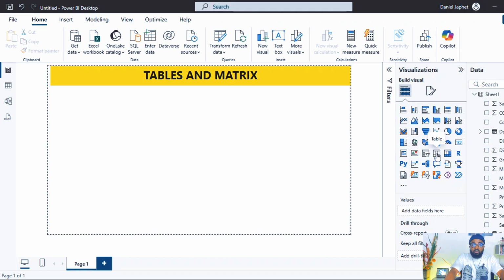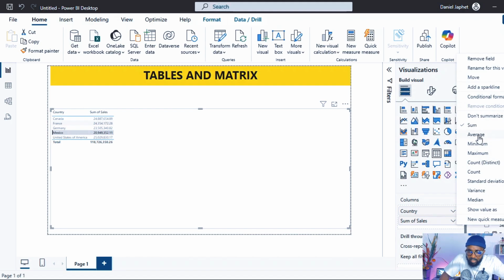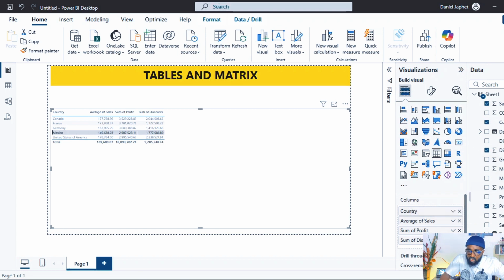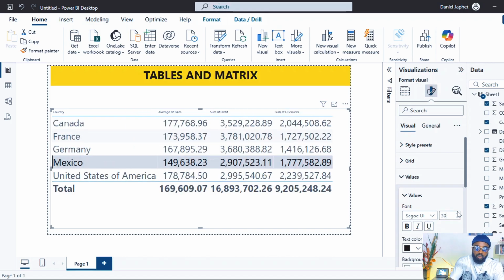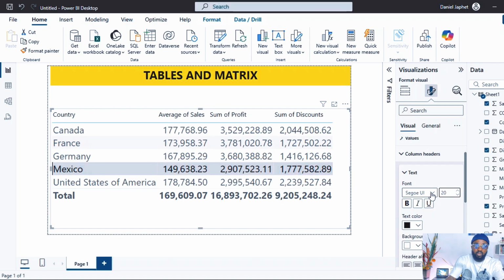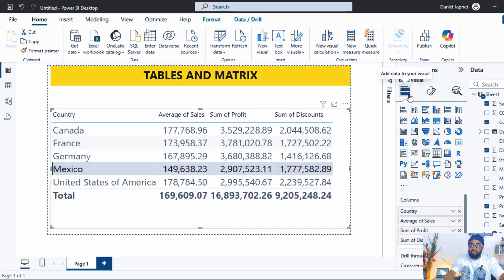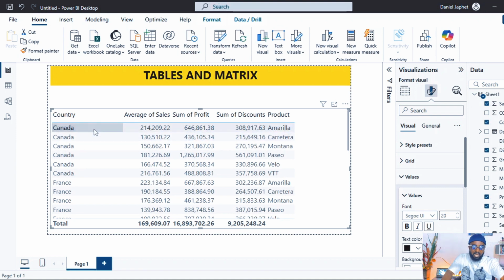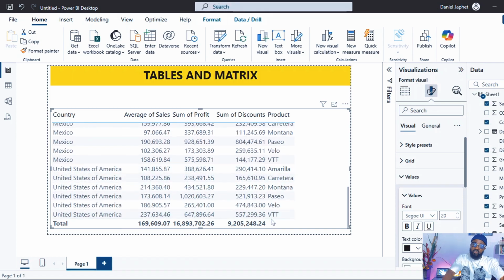2.15 How to import and format a TABLES in Power BI